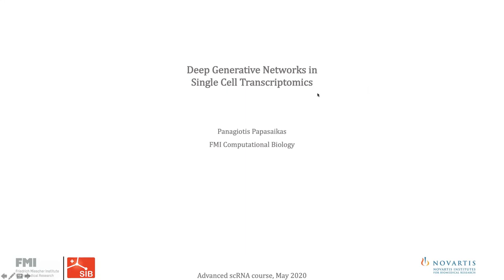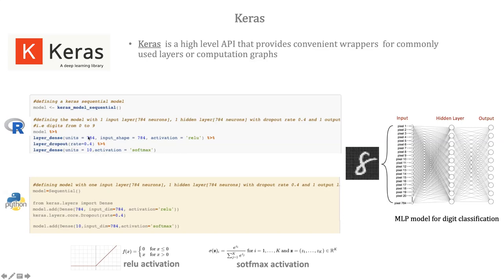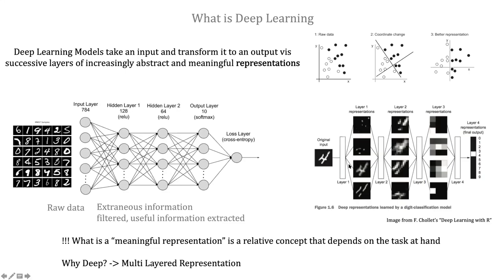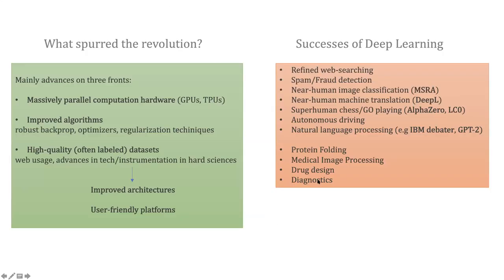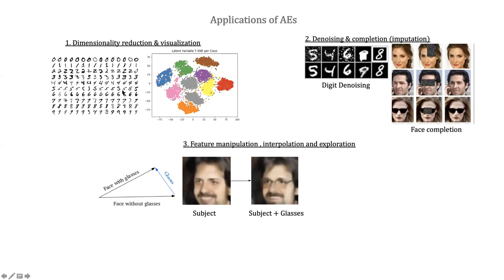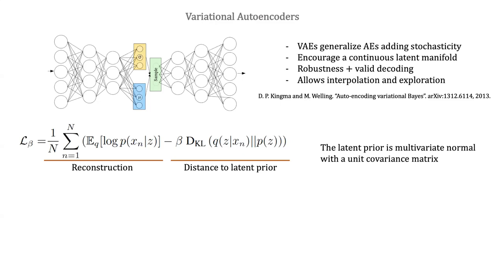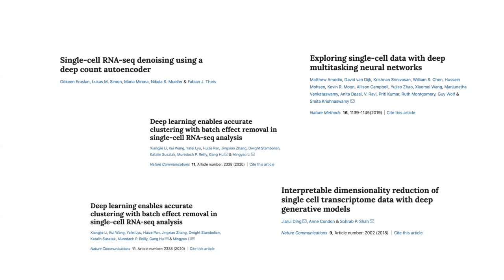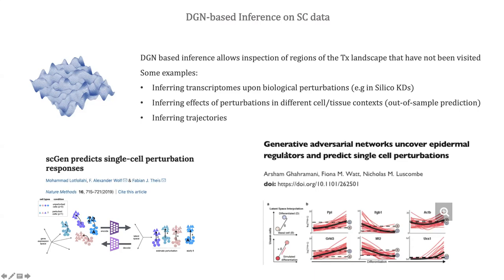Advanced Single Cell - Deep Generative Networks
The video was recorded during the course  "Advanced topics in single-cell transcriptomics" on 29 May 2020.

This lecture gives an introduction to deep learning and associated frameworks, discusses the theoretical background of deep generative networks and illustrates their use in the single-cell transcriptomics field.

Target audience : This lecture is intended for computational biologists who are already familiar with single-cell transcriptomics analysis, who wish to learn about ongoing and future developments in the field and associated topics.

Speaker: Panagiotis Papasaikas